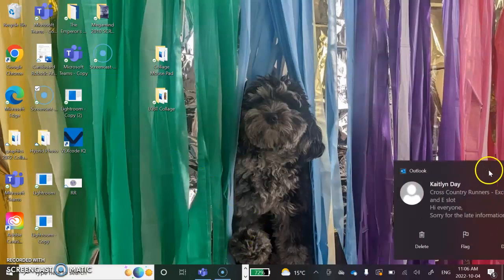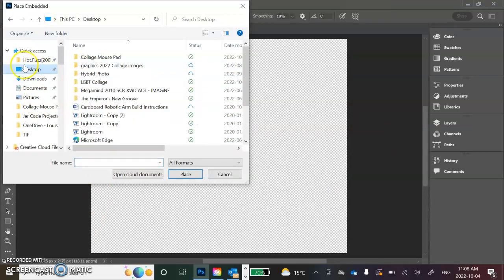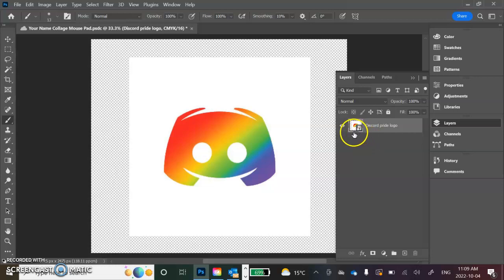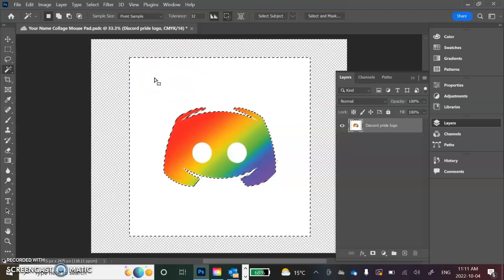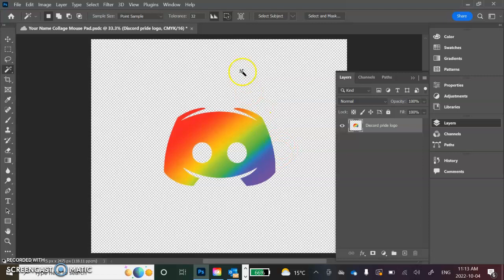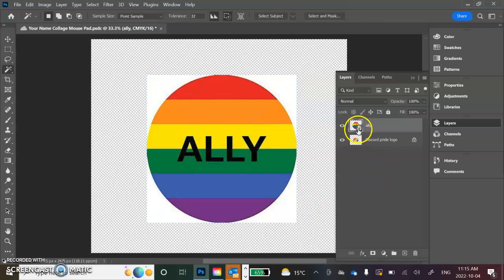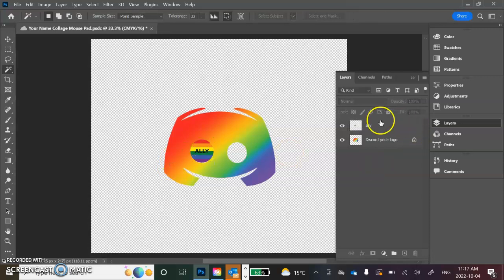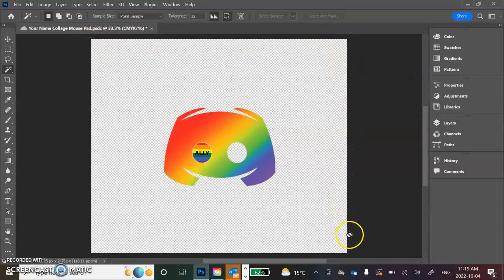Mousepad COllage V2